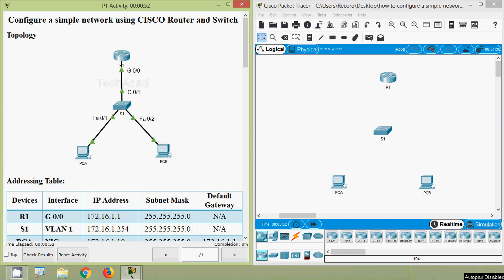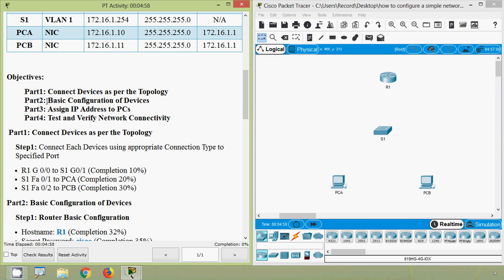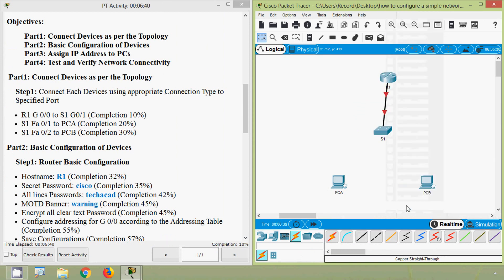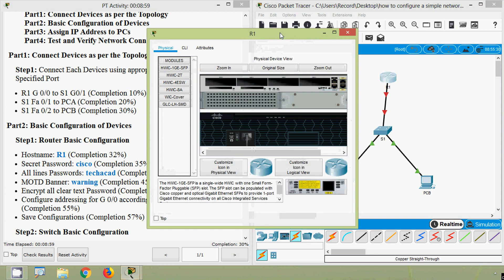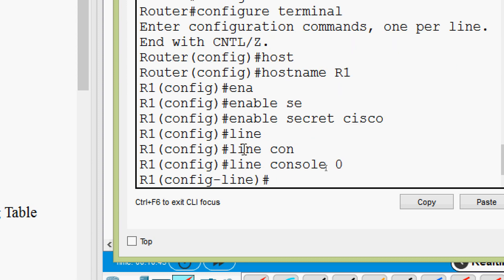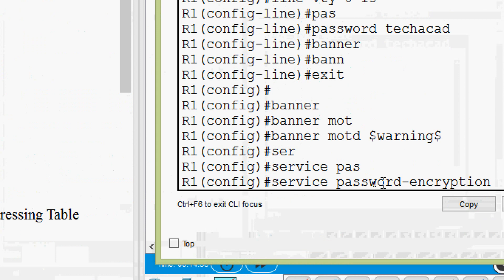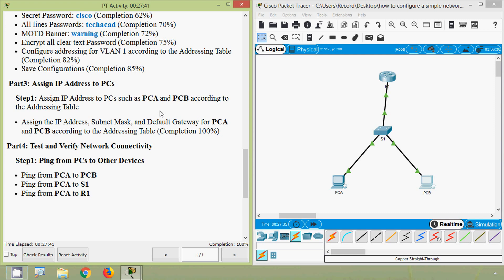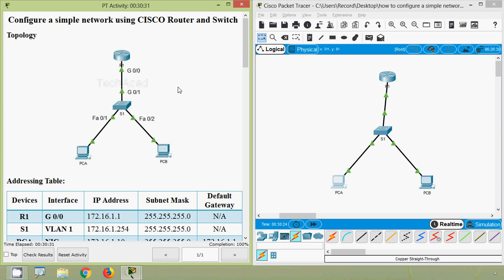Configure a Simple Network Using Packet Tracer